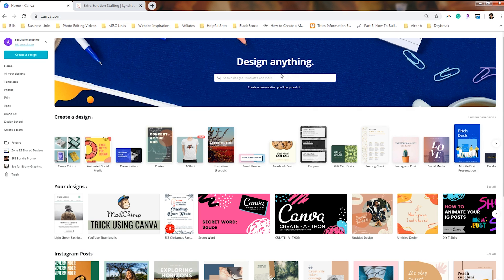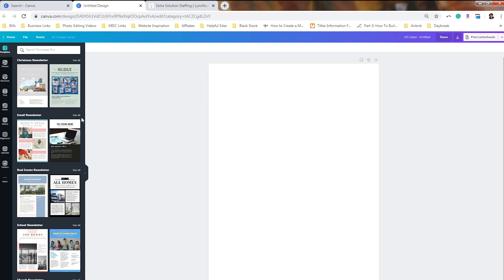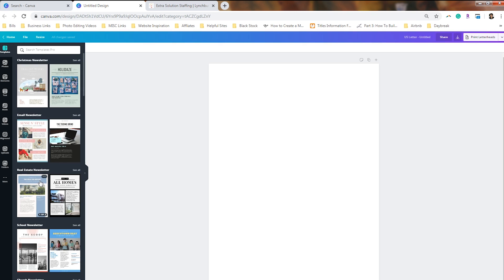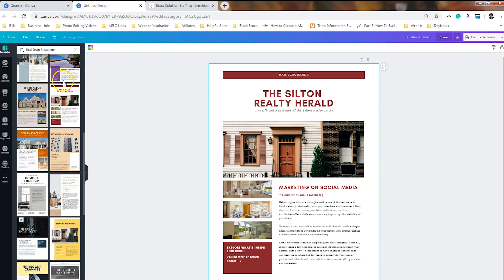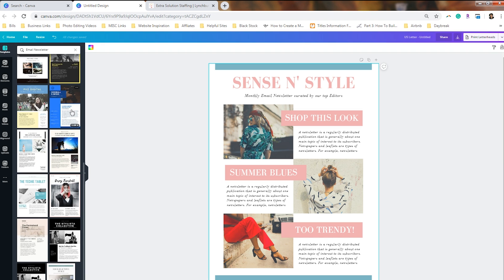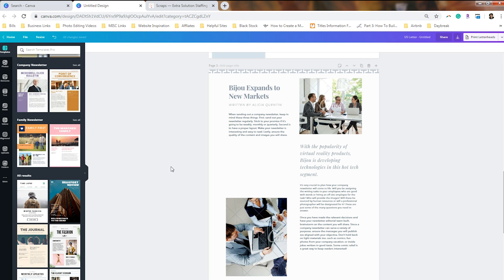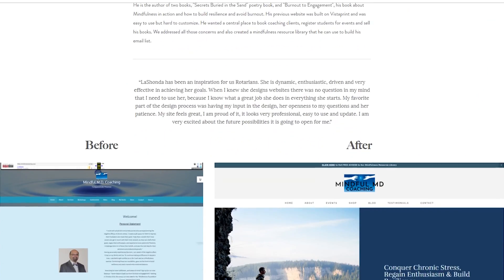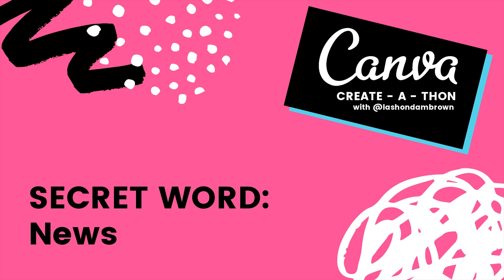How to Make a Newsletter in Canva | Canva Tutorial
How to design a newsletter and send electronically using Canva and Squarespace. Don't have a Canva account? Setup up an account using to snag your FREE 45 Day Canva Pro Trial